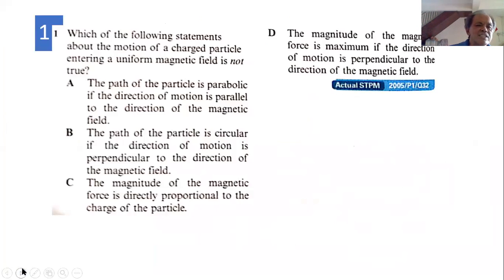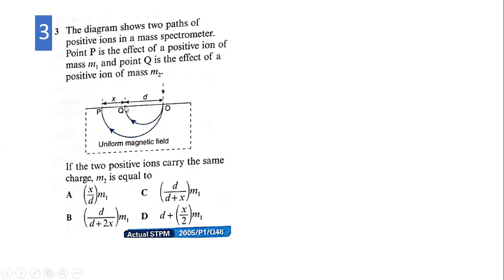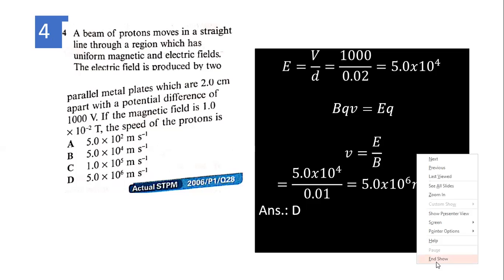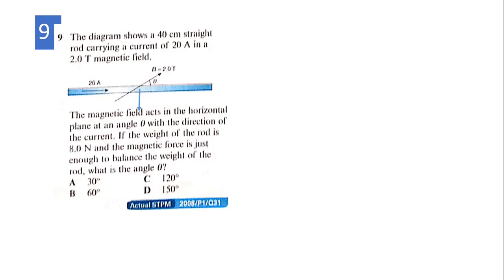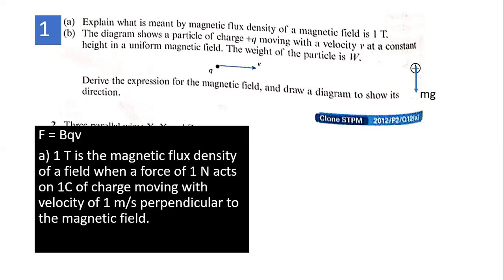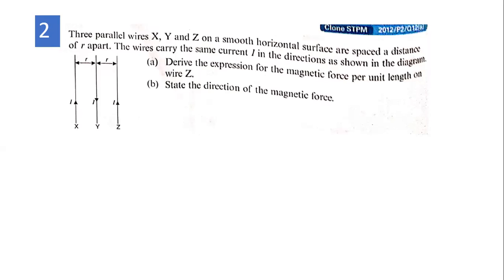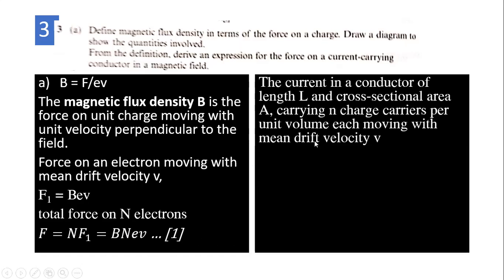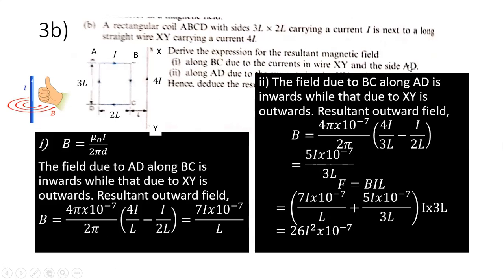zoom 0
Physics STPM: 16 Solving problems- Magnetic field